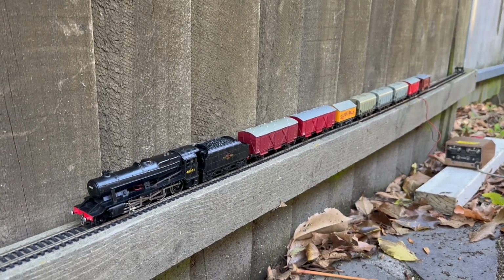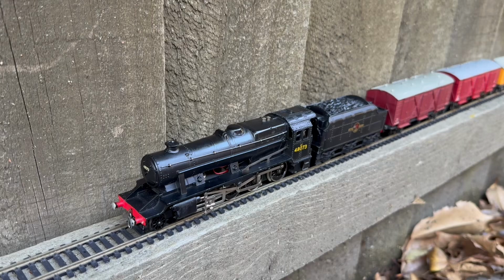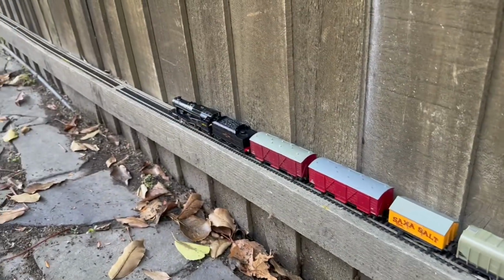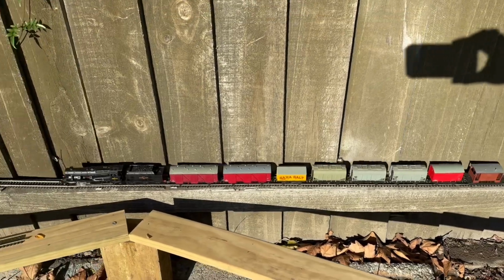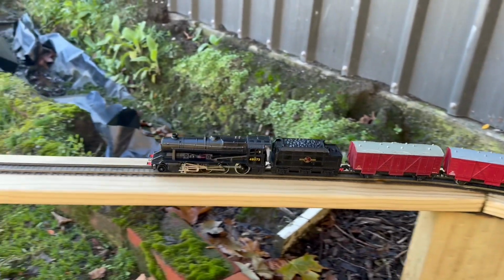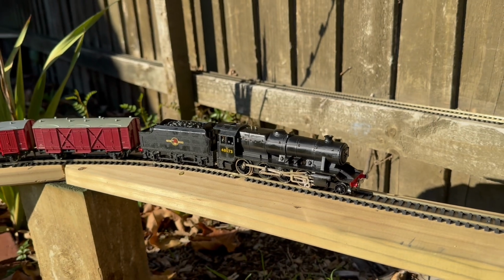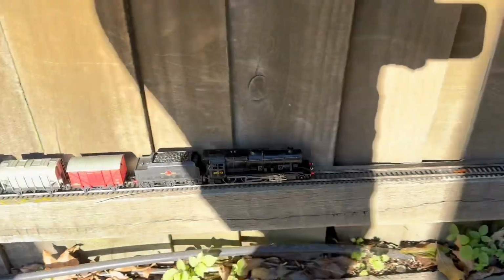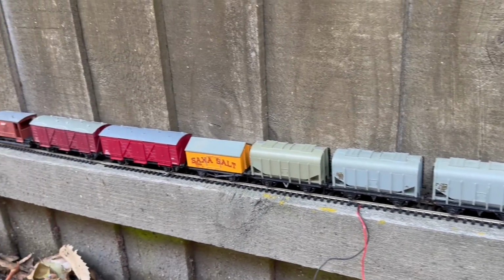Almost new! The Triumph and Tragedy of Hornby Dublo locos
Here’s a fantastic condition, hardly used Hornby Dublo 2-8-0 on the garden railway

Please also see my other videos for lots of interesting trains and also to view my previous layout in my attic. Definitely worth watching for all model railway enthusiasts!

Thank you to all my subscribers and to those who are new to this channel. These help to show my videos to a wider audience